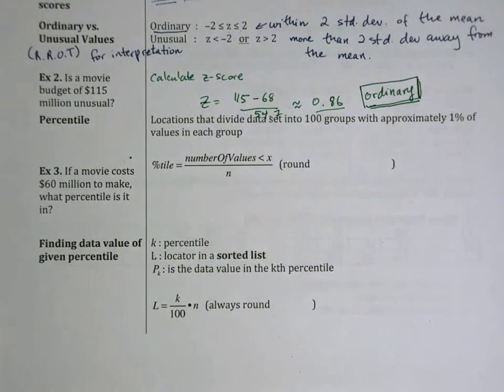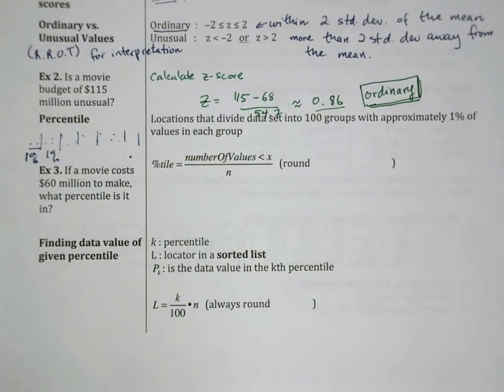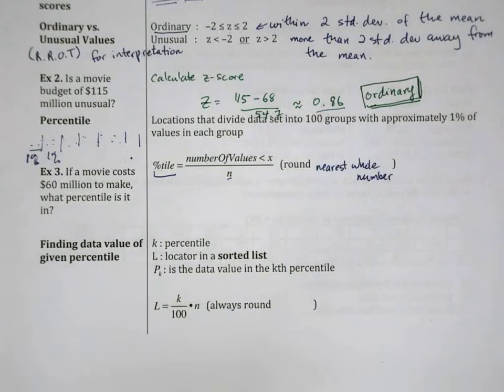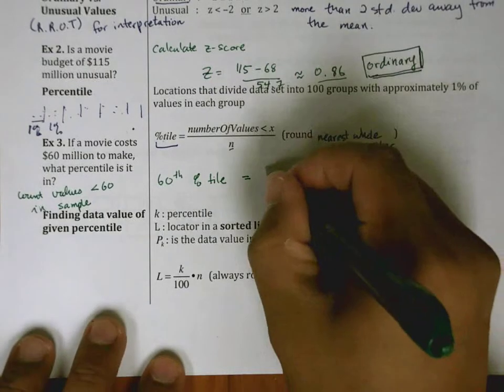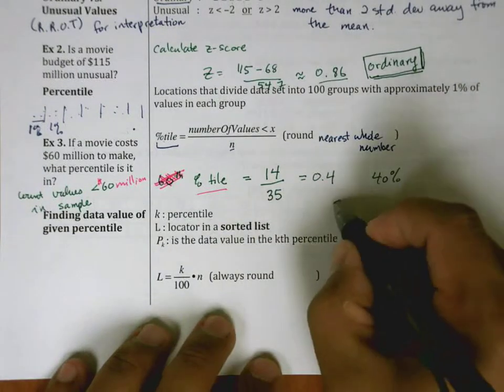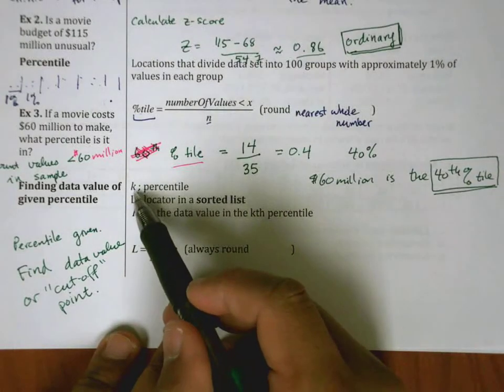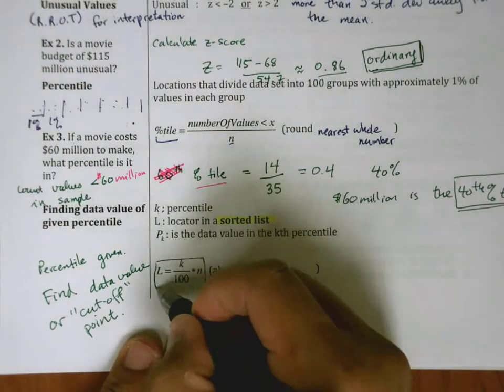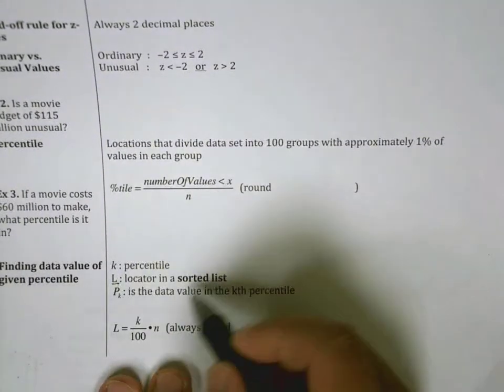3 4 Percentile